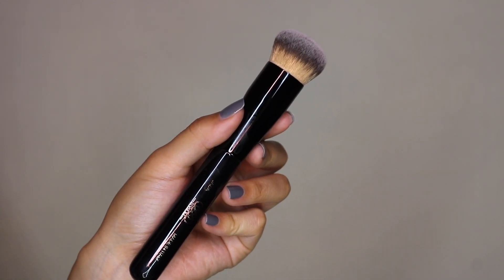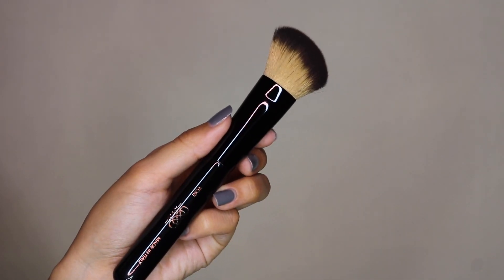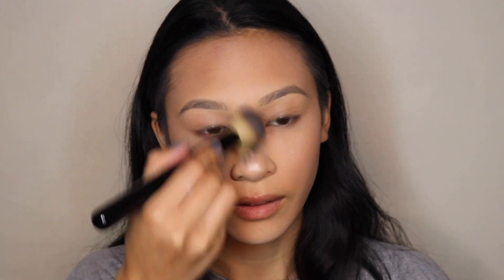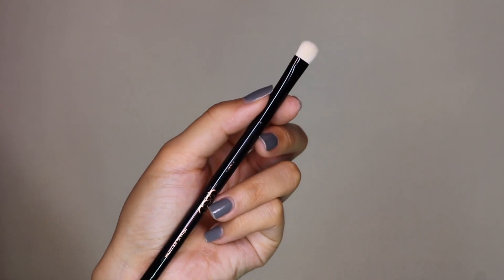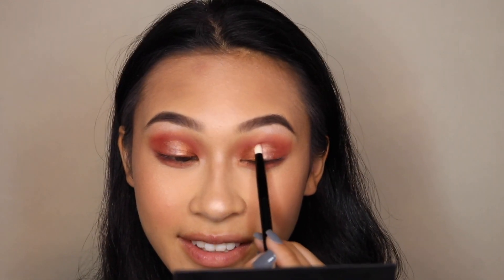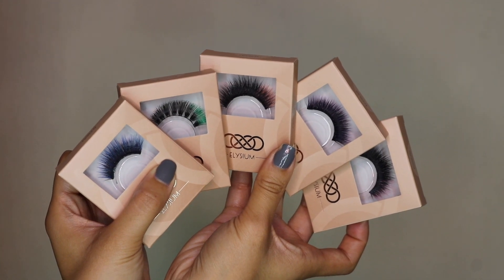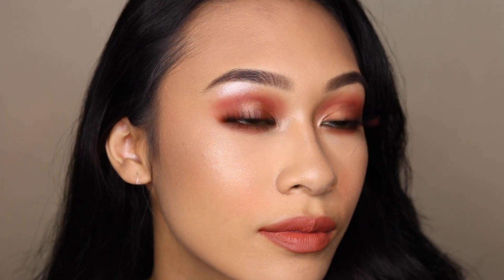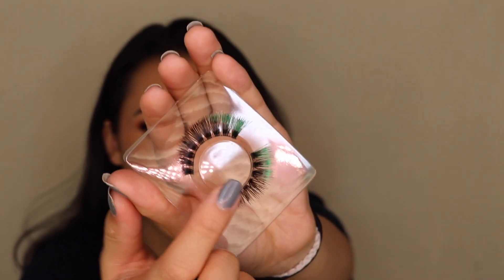$30 NIPPLE BRUSH?! Demo + Review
When I first got this package of brushes I literally screamed at the nipple brush!! I hope you all enjoy this review on the Elysium brushes and lashes. As I mention in this video, half of the proceeds made from the PACI (nipple) brush will be donated to breast cancer research.
LOVE YOU

BRUSHES:
All Vegan and Cruelty Free
Jada - $37 A slightly round-top kabuki style brush with heavily packed bristles. Used for primer, foundation & concealer
Yori - $40 A slightly slanted fluffy brush. Used for powder, bronzer, blush & highlight
Nuri - $24 An oval-top, round brush with long, fluffy bristles. Used for my crease shades.
Zuri - $24 A slightly flat-top brush with fluffy bristles. Used to blend on my lid shade.
Alva - $22 A flat brush with densely packed bristles. Used to blend my lower lash line
Cleo - $20 A classic domed shaped pencil brush with short, fluffy bristles. Used to place shimmer on brow bone and lid
Paci - $30 A densely packed round brush with a tip on top. Used to blend out concealer and to apply highlight in small areas of the face. Limited edition brush. 50% of the proceeds made from this brush will be donated to help fund breast cancer research.

LASHES:
$13-16
5 Styles to choose from
Synthetic hairs

I did get an email back from Elysium and they told me they watched this video! How amazing! They did inform me that if there are ANY defects on your lash purchases, then they will give you a replacement or refund immediately. As far as the high prices on the brushes, each brush is made in Italy in a factory that is hygienic, who gives fair wages to the workers, and is able to curate brushes without shedding. 1 year warranty on the brushes are soon to come.

{RECOMMENDED THAT CODES AND LINKS MUST BE USED TOGETHER}
~ShopMissA (Paw Paw Wonder Blender is my fav)

▪️FAQ:
📊Business Management📚

▪️VIDEO FAQ:
Film: Canon Rebel T6i
Edit: iMovie
Contacts: Mi Gelato Hazelnut
What I’m Wearing:
Face: Makeup Revolution blur base primer & bake and blot powder banana, Catrice HD liquid foundation golden beige & liquid camo concealer hazelnut beige, sigma sculpt palette, real her blush palette
Eyes: ShopMissA wonder brow pomade dark brown & wonder liner black, Sigma warm neutrals 2 palette
Lips: ShopMissA so smooth lipstick reef (in demo) and Morphe Babe (in review)

Note: This video is in collaboration with Elysium Enterprises to talk more about their Paci brush and to touch base on the other brushes and lashes. Although these products were sent to me for free, it does not change my opinion on the products. I stand for giving my honest thoughts and opinions in ALL of my videos.